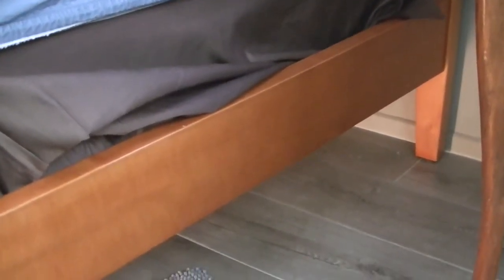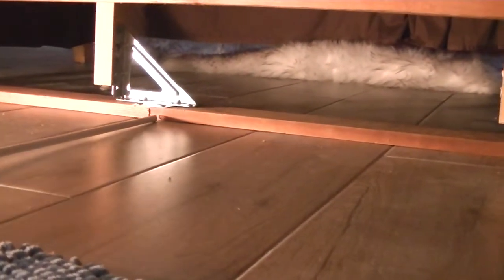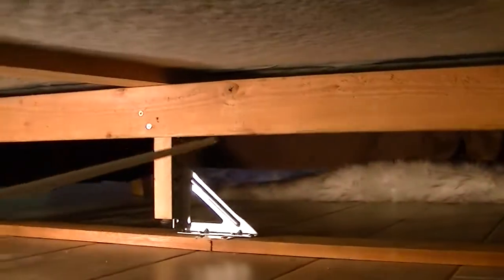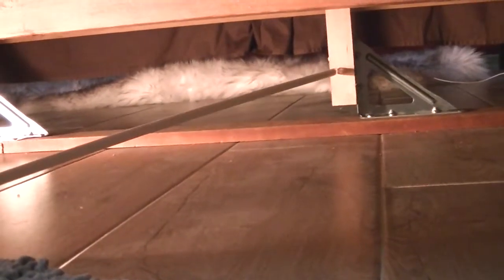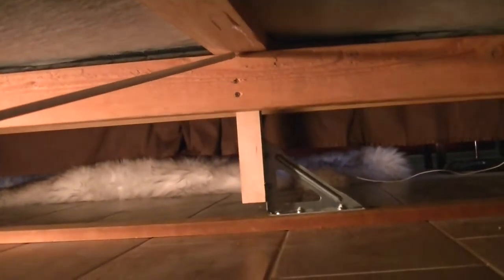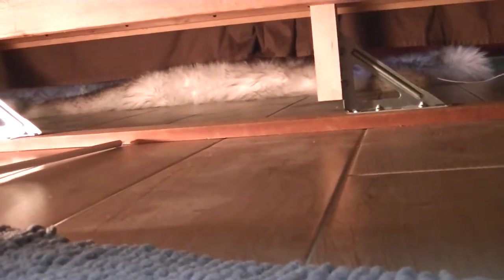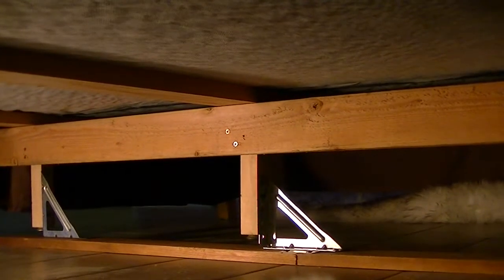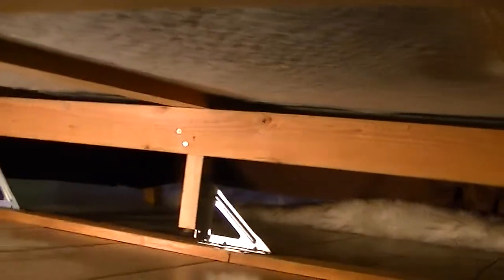Wooden Bed Frame Modification to Make More Stable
Bed Frame
      The bracket I used is a Simpson Strong Tie  6-in 16-Gauge Steel Angle Bracket   CF-R